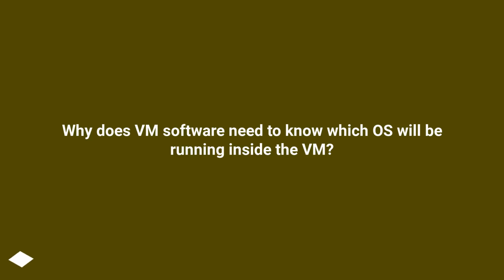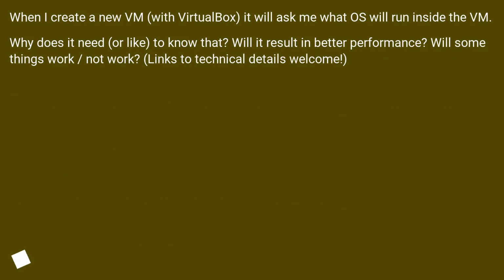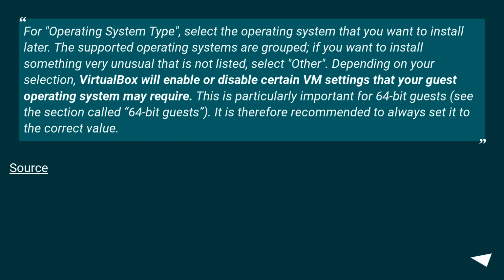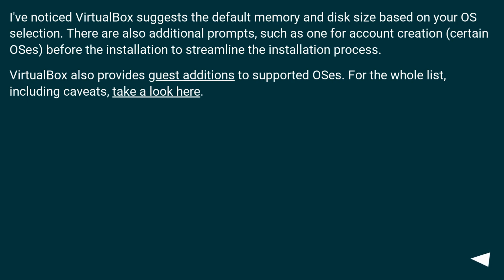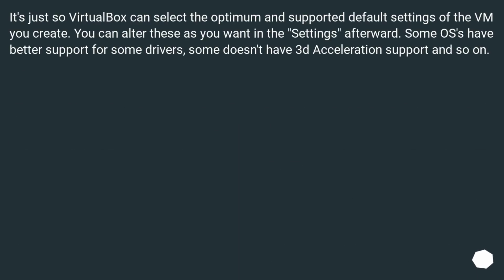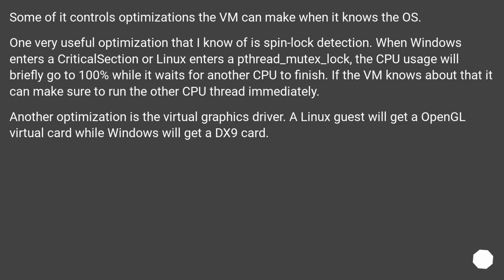Why does VM software need to know which OS will be running inside the VM?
Chapters
00:00 Question
00:35 Accepted answer (Score 18)
01:49 Answer 2 (Score 7)
02:13 Answer 3 (Score 5)
02:55 Answer 4 (Score 1)
03:24 Thank you